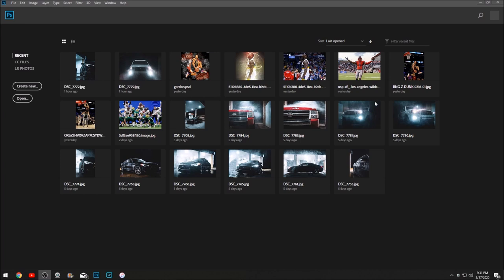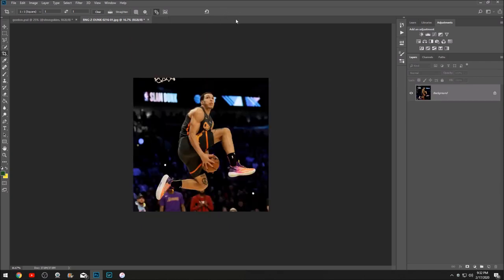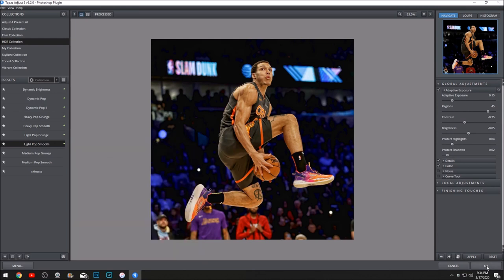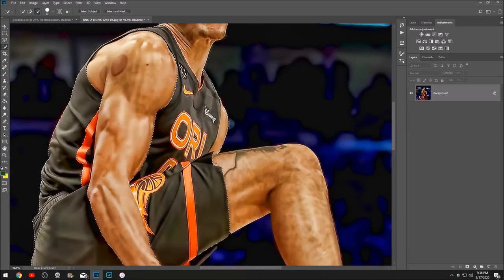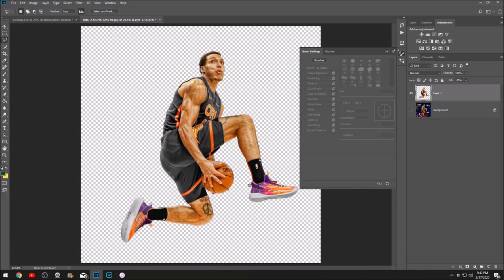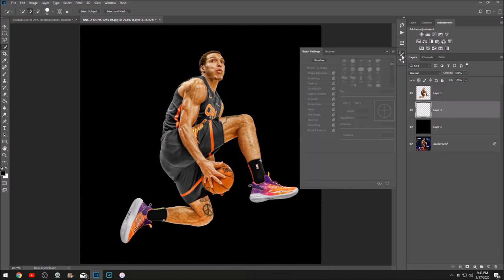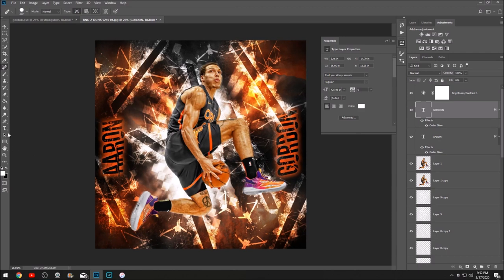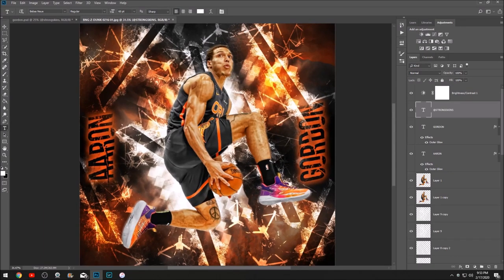AARON GORDON BEYONDTHEBUZZER TYPE EDIT (FULL TUTORIAL)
GOOGLE DRIVE (FOR EDITING PICTURES)